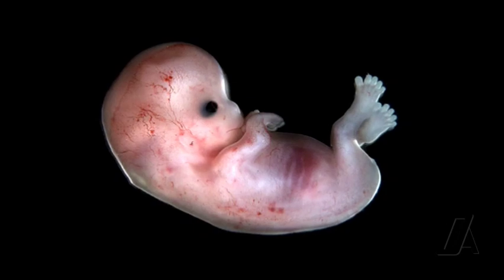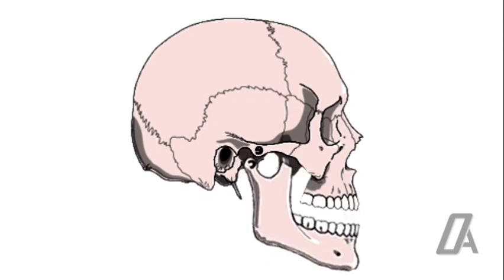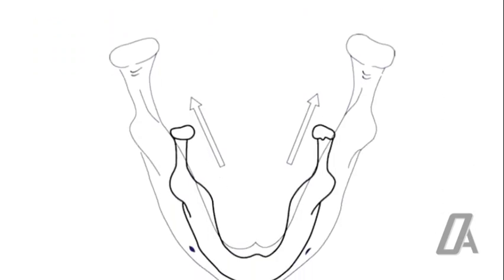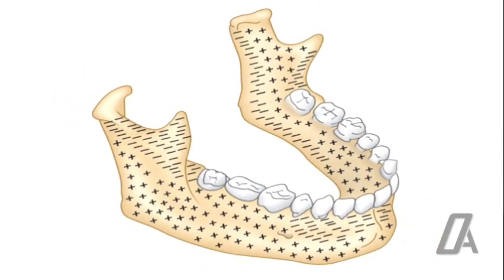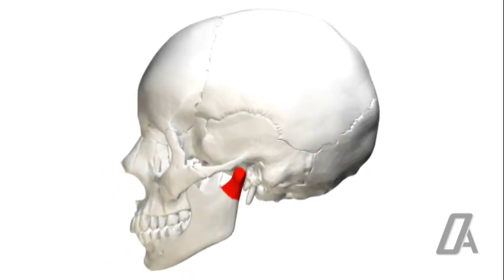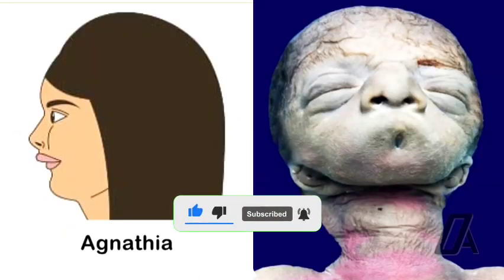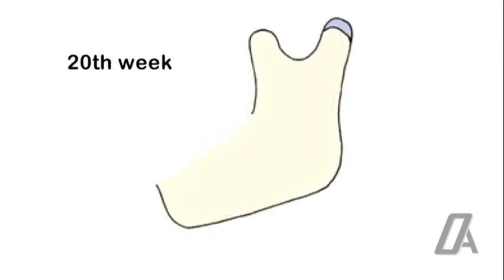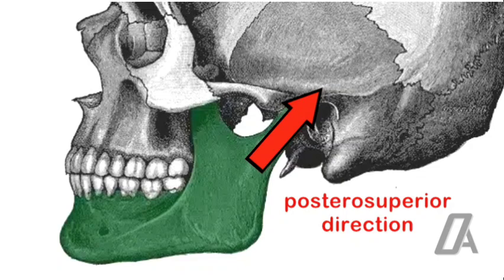Postnatal Growth of Mandible and Condyle | Growth and Development | Orthodontic Atheneum